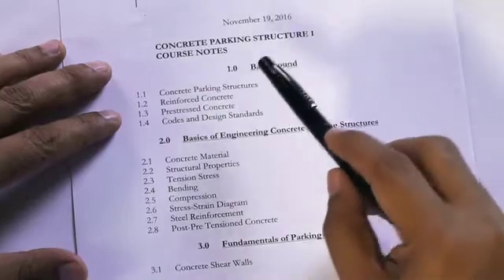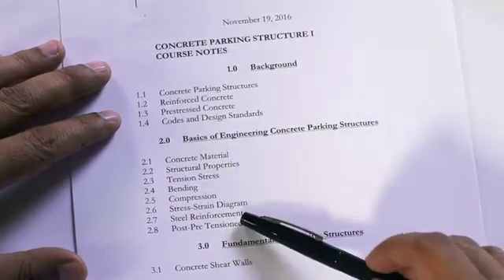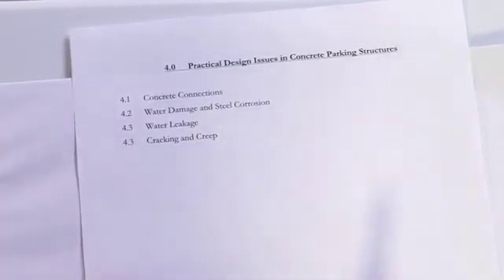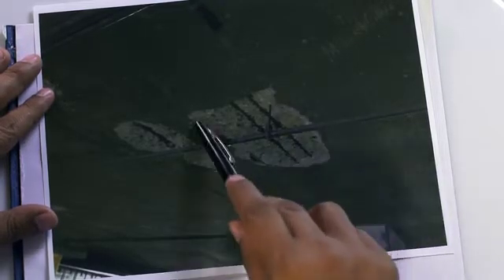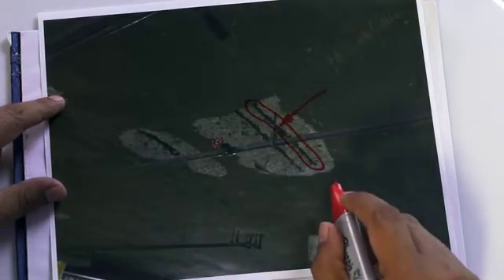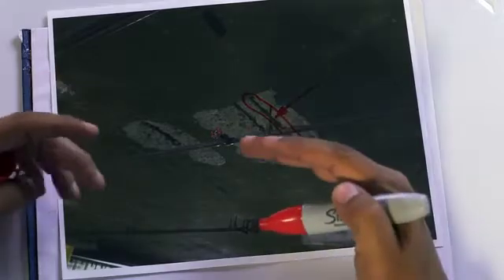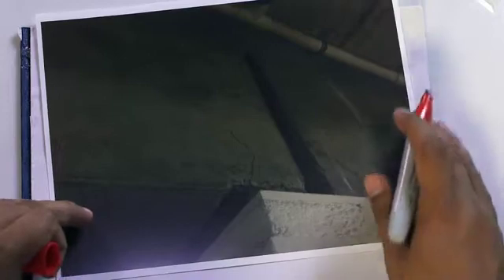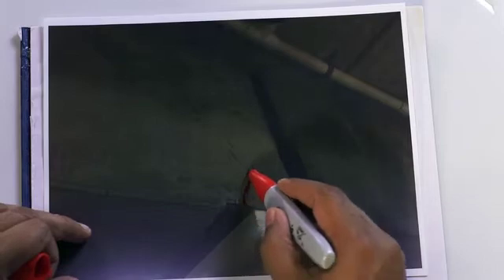Concrete Parking Sturctures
A basic short course on Concrete Parking Structures and their problems.